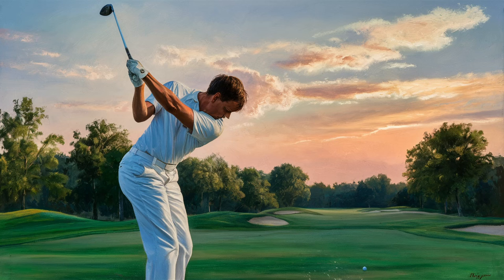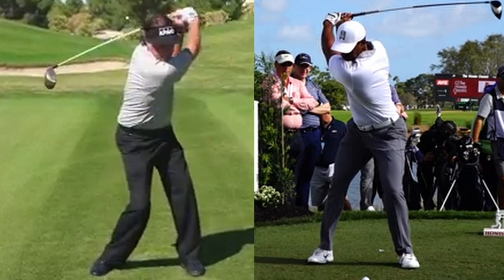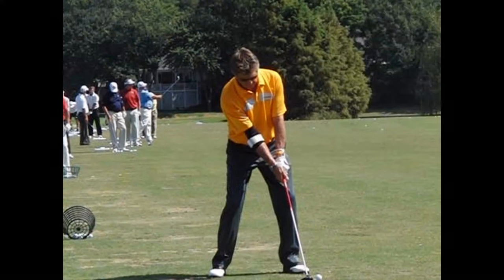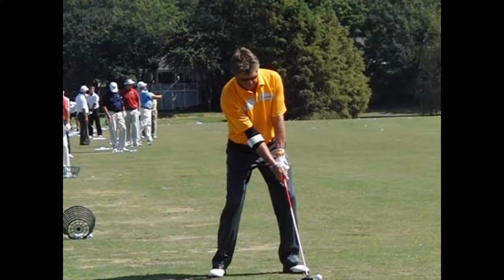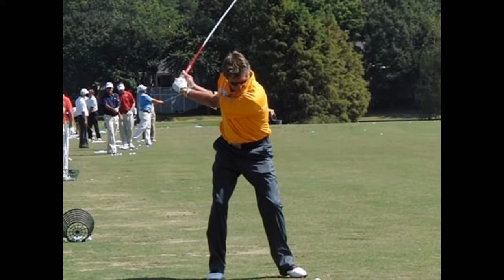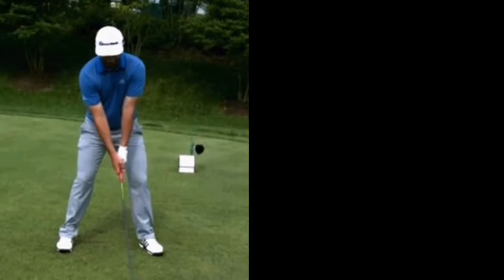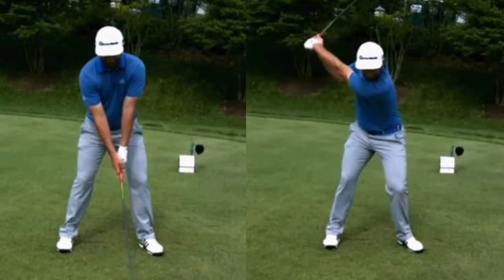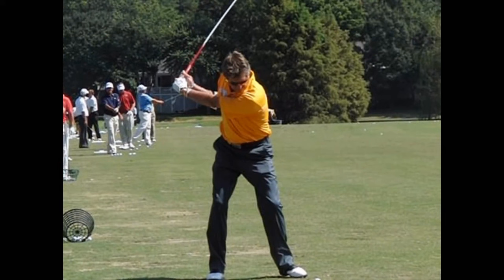Full video: The Backswing LIE That's Been RUINING Your Golf Swing! ep130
Discover the shocking truth about the backswing lie that's been holding you back on the golf course. In this eye-opening video, we expose the common misconception about long backswings and reveal why a shorter, more compact backswing could be the key to unlocking your true golfing potential. Learn how PGA pros are secretly shortening their backswings for more power, accuracy, and consistency. Don't let outdated advice ruin your swing any longer - watch now and transform your game forever!